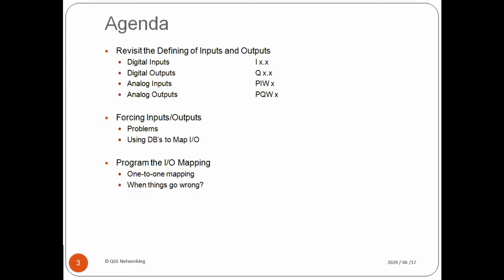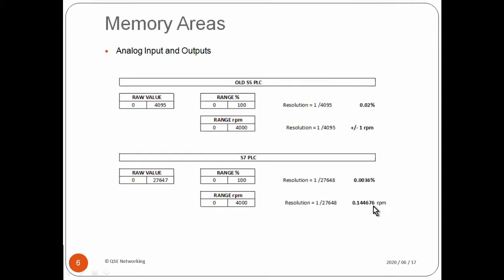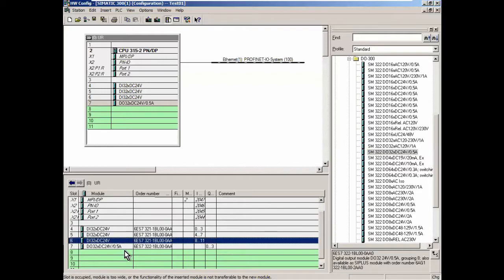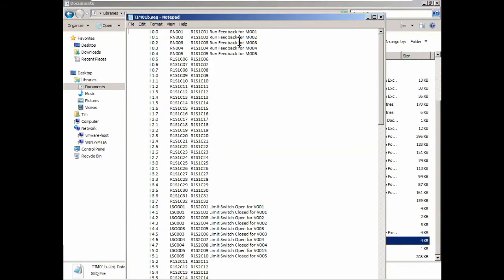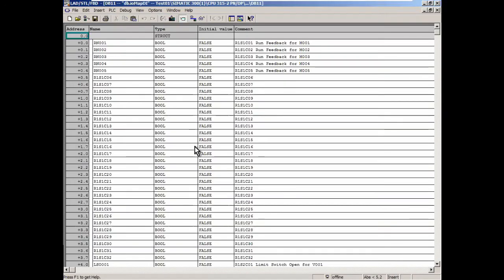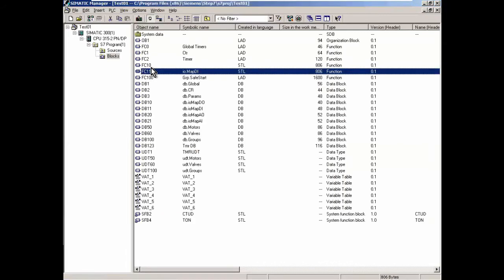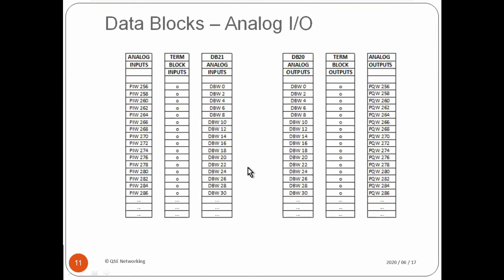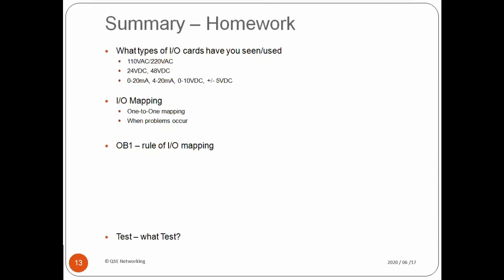PLC & SCADA Training Session 05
This session discusses how Inputs and Outputs are handled in the projects. We discuss the Mapping of I/O into/out of Data Blocks.

Here is the link to Session 05 presentation (1069 kB).